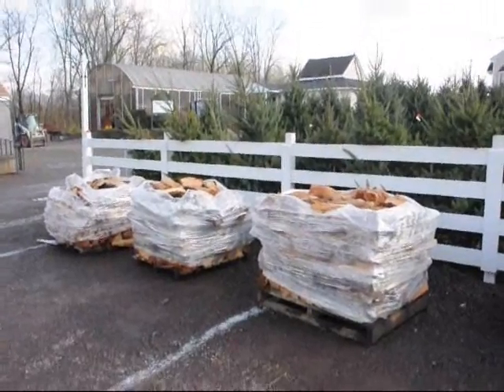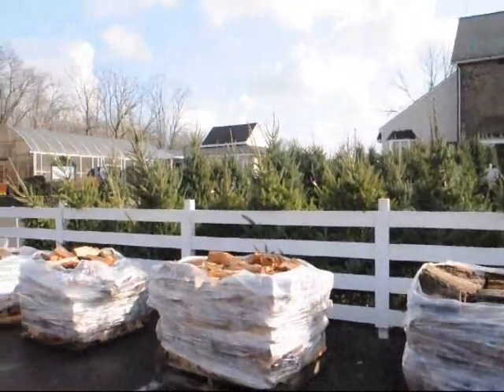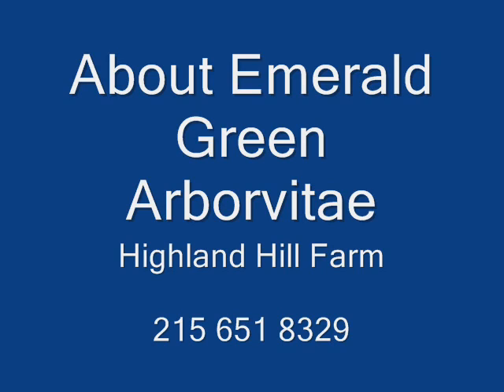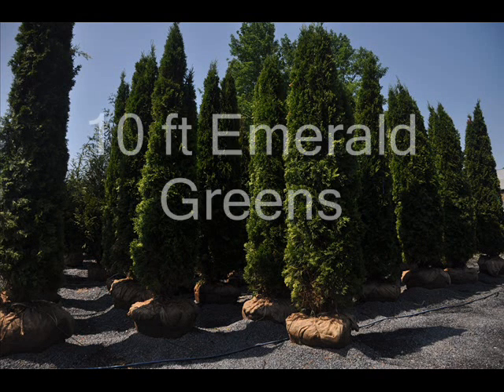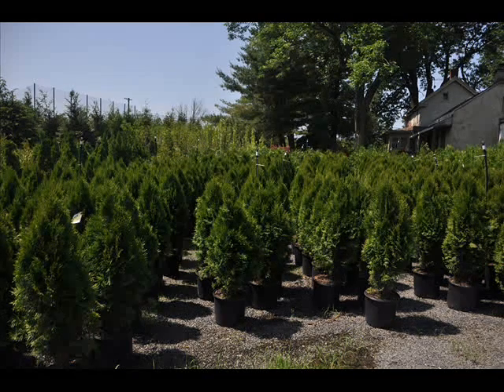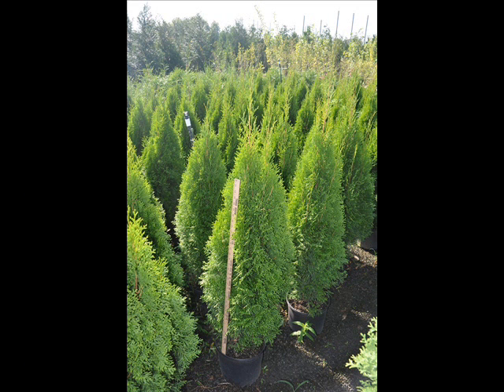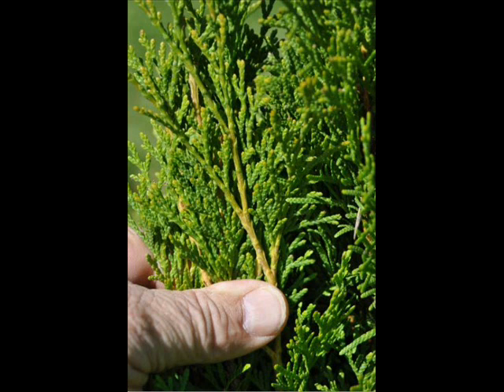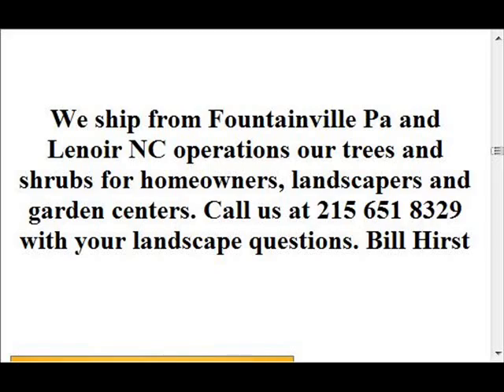Firewood In Upper Bucks County Pa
Call us about firewood at 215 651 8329 We are at 5275 West swamp rd Fountainville Pa here is our location